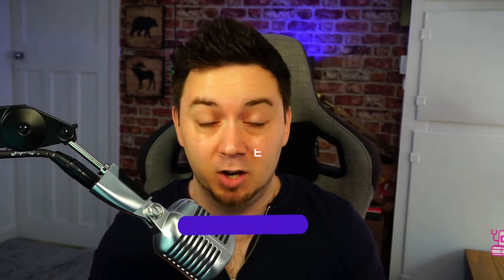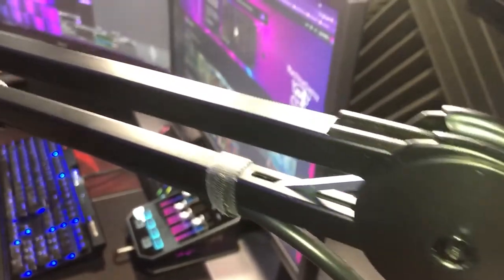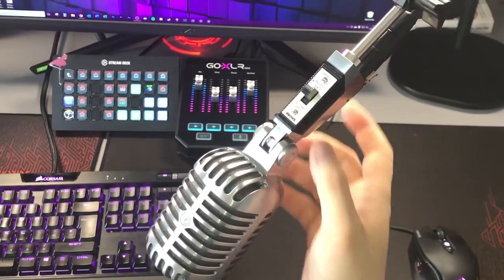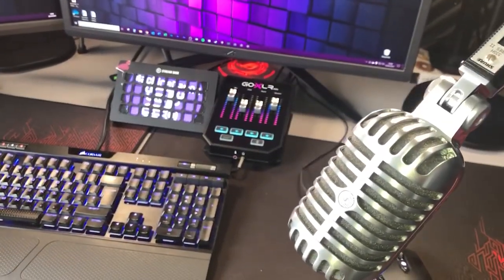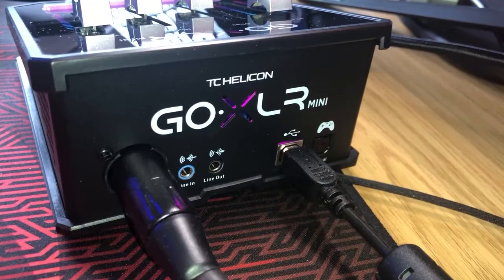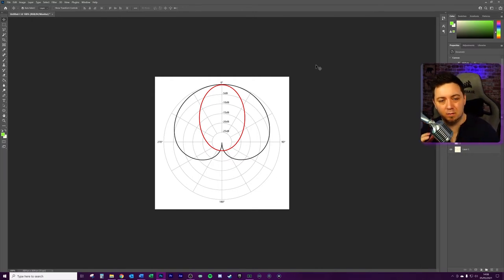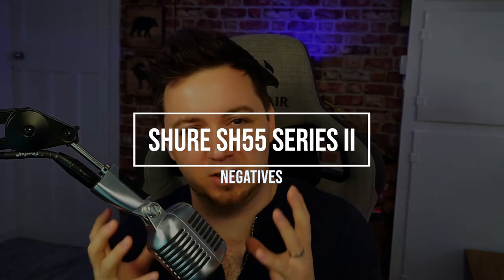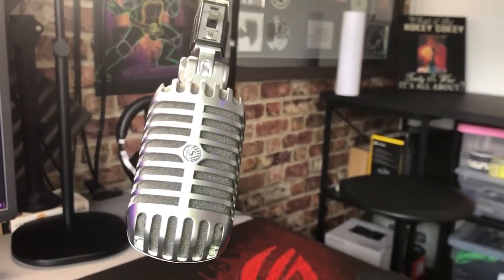🎙️ Shure SH55 Series II Microphone Review!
In this video, I review the Shure SH55 Series II XLR vocal microphone having used the mic for about 3-4 months on my own YouTube and Streaming content. Is the Shure SH55 a secret budget XLR Streaming Mic? Is it the best XLR streaming mic?

I take a look at the Shure SH55 as a budget mic alternative to some of the higher end mics out there and share my own experiences. I talk about whether it's a worthwhile purchase and worth adding this microphone to your streaming or studio rig!

Choosing the right microphone is really difficult as everyone's needs and purposes vary significantly. I recently upgraded from a HyperX Quadcast USB mic, to a Shure SH55 Series II XLR mic, combined with a GoXLR Mini. In this video, I share my experiences about the Shure SH55 mic, and hopefully provide some useful insight into who this microphone is good for, and who it might not be so good for in terms of recommendation.

I talk about the pros and cons of the "Elvis Mic" Shure SH55 Series II, in comparison to different uses including streaming on Twitch, YouTube Gaming and Facebook Gaming, and then of course for vocal singing and studio formats.

When shopping for an XLR microphone it's really important to take into account the actual use you're likely to need the mic for as the sound quality can vary a lot depending on how you're intending on using the microphone. In this video I break down the cost versus quality dilema for the Shure SH55 and also talk about the Shure SM7B too as a comparator mic.

The Shure SH55 is iconic and absolutely beautiful, but may not be right for your needs. I found it to be very good in some regards, but weaker in others. I also provide some insight into how to set up your GoXLR for an XLR microphone.

-- 🏷️ Description Tags --
Shure sh55 review, shure sh55 microphone, Shure SH55 XLR, XLR streaming mics, Mic reviews, best stream mic

-- ⏲️ Vid Timestamps --
Shure SH55 Series II Intro Sequence:(0:00)
About the Shure SH55 Series II:(0:40)
Why I Bought The Elvis Microphone Shure SH55 Series II:(2:05)
Shure SH55 Series II Specifications Review:(3:09)
Shure SH55 Series II Cost / Pricing:(4:49)
Shure SH55 EQ and Compressor:(4:55)
Cardioid Polar Pattern Shure SH55 Series II:(6:09)
Sibilance & Plosives with Shure SH55 Series II:(7:02)
Shure SH55 Aesthetics vs Quality Dilemma?:(7:34)
Shure SH55 Series II Unidyne Cartridge:(7:48)
Pros & Cons of SH55 Series II Review:(8:17)
Would I Recommend the Shure SH55 Series II?:(9:18)

-- ✔️ Amazon Associates --
Amazon EU - Shure SH55 Series II;
Amazon EU - Shure SM7B XLR Mic;
Amazon US - Shure SH55 Series II;
Amazon US - Shure SM7B XLR Mic;